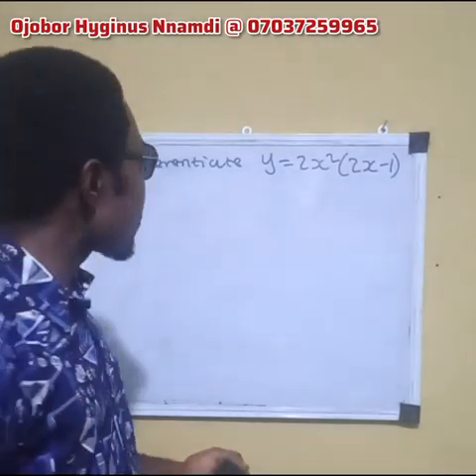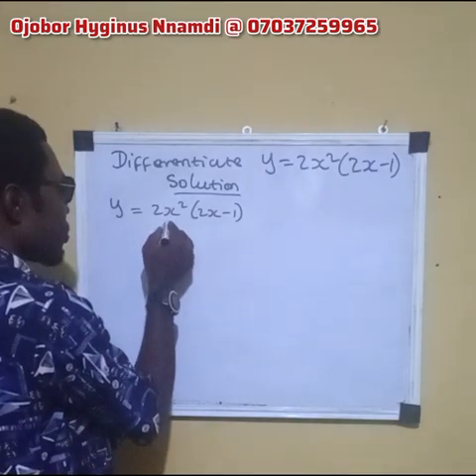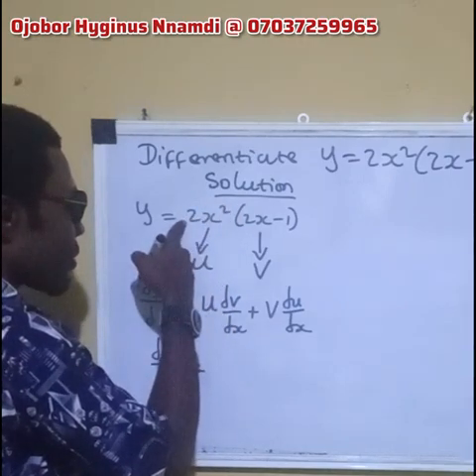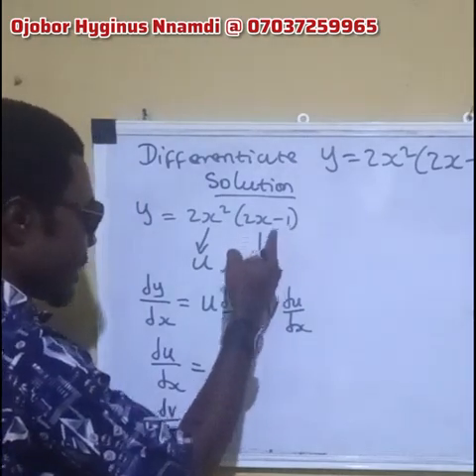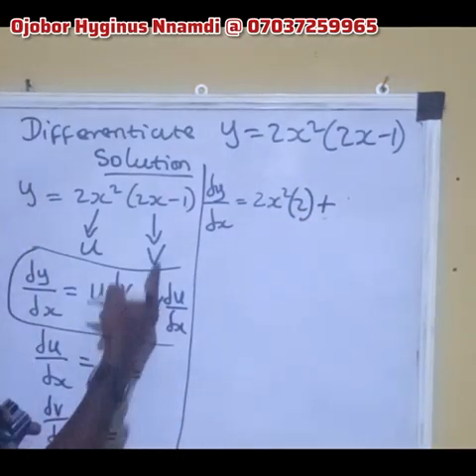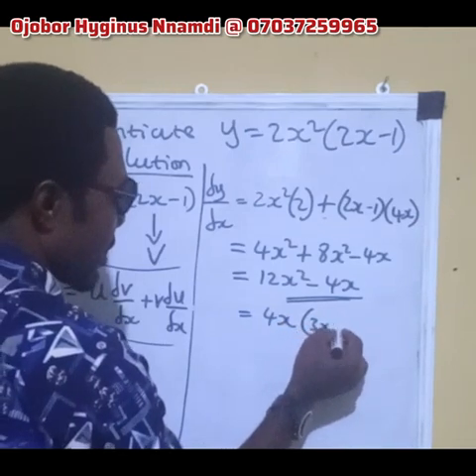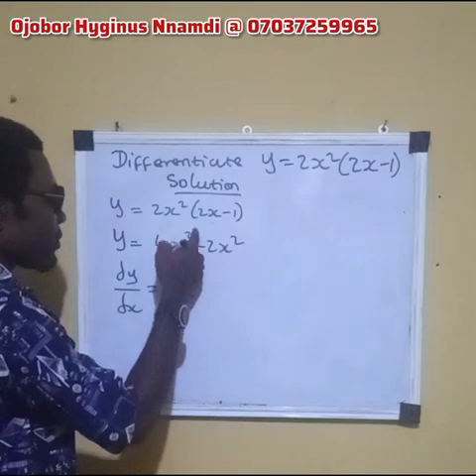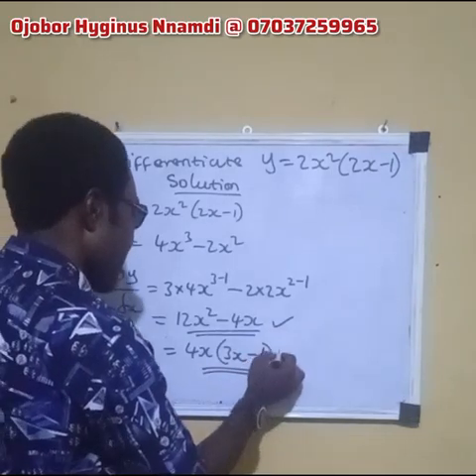DIFFERENTIAL CALCULUS (JAMB)